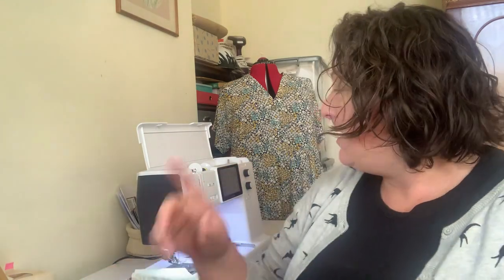Spring has sprung and it's time for a T-Shirt Round Up! | Aussie Sewing Vlog | #8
It's time to take a look over the 5 t-shirt patterns I chose to update my Spring/Summer wardrobe with.

Lets play a game, who can guess my ‘catch word’?

What was your ‘However’ tally?

Title art work thanks to: Jillian Kate Packer @mylittlewilderbeast
Local South Australian, Artist Illustrator Printmaker, I highly recommend checking out her work